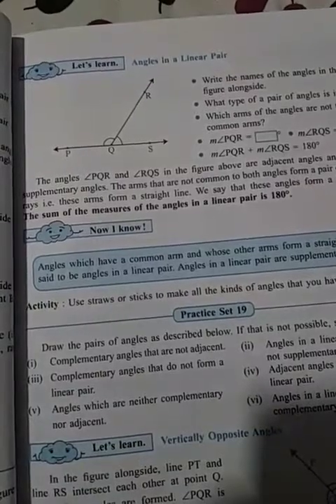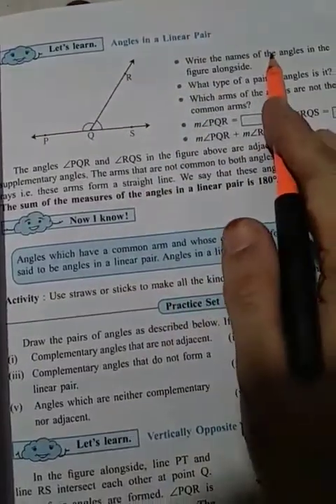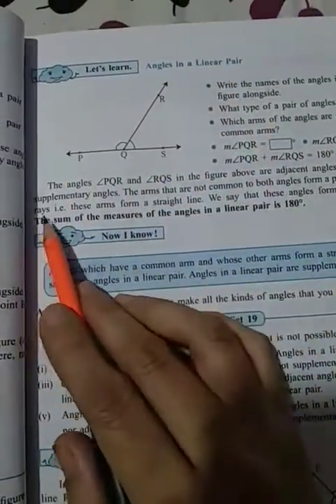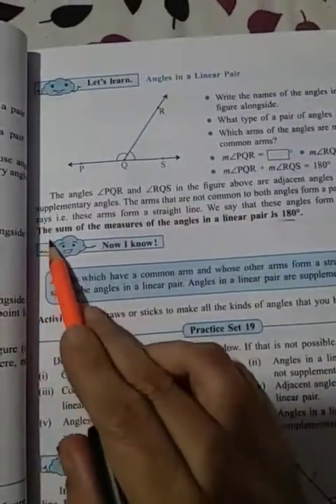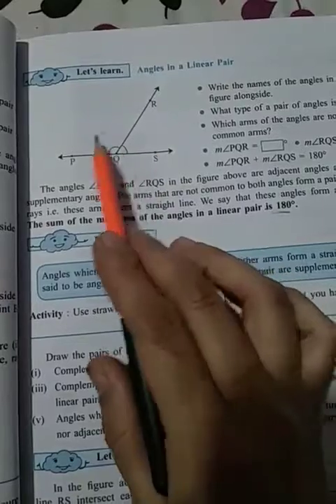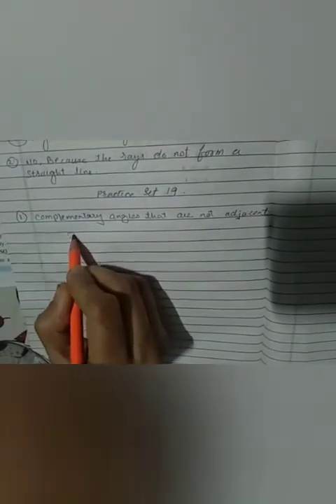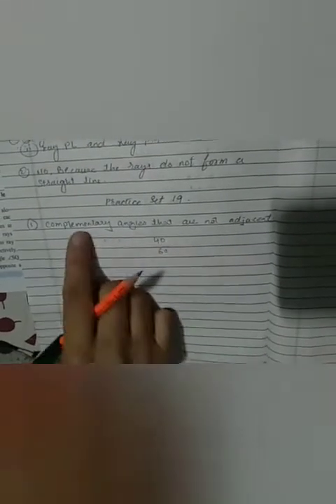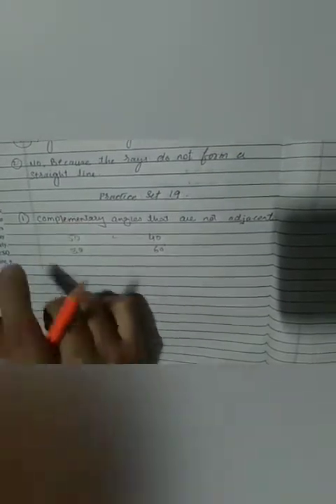Std7#Maths#l.no:4#Angles and Pairs of Angles#practice set 18&19